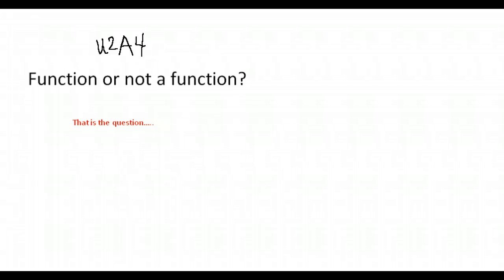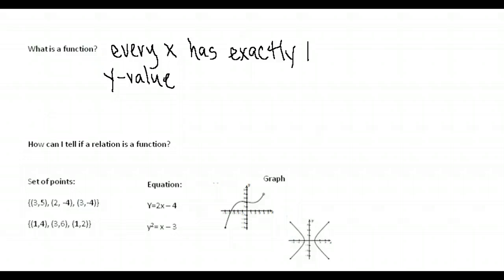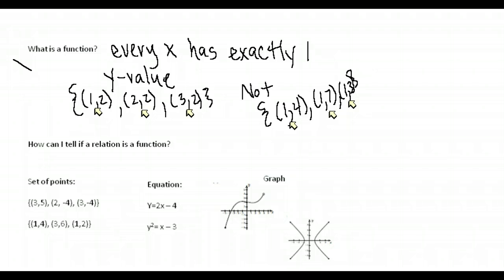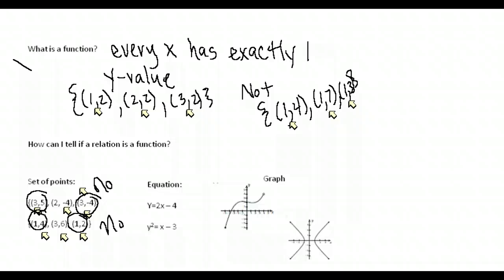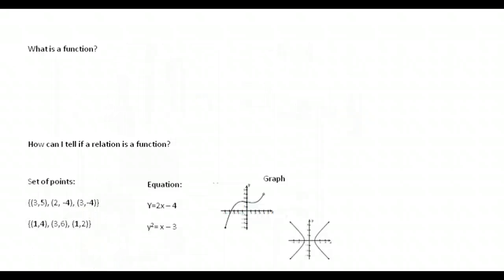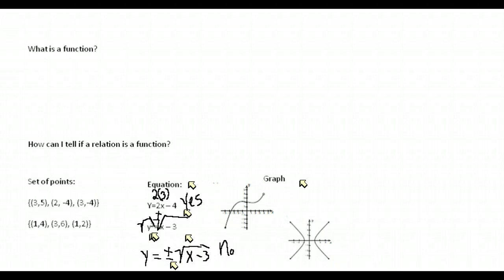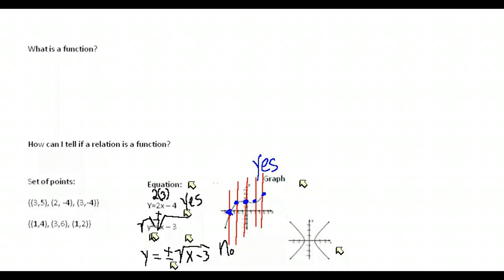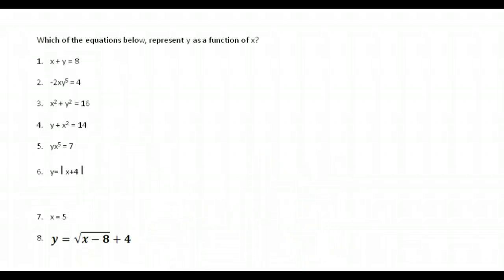PreCalc U2A4 Domain and Range 1